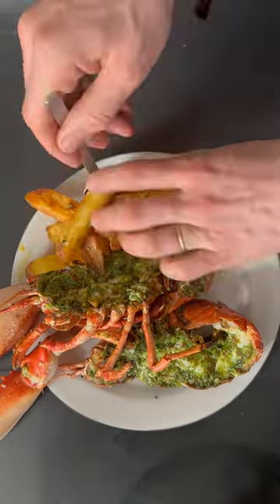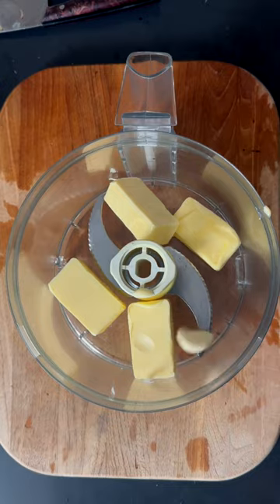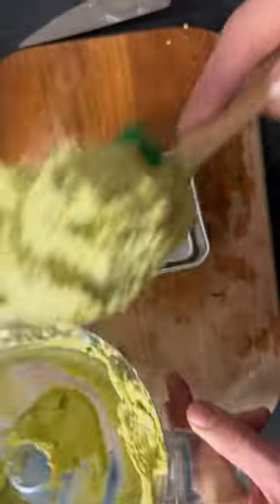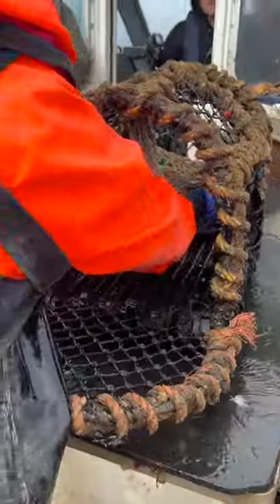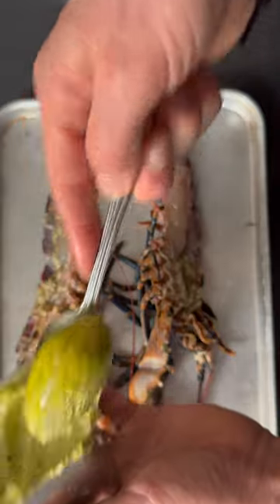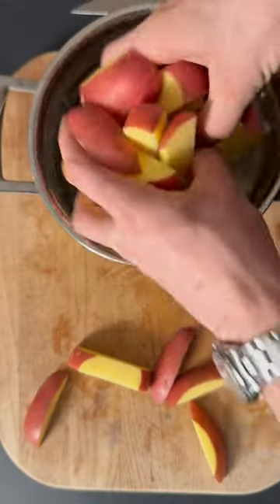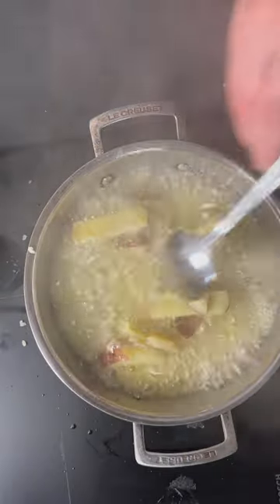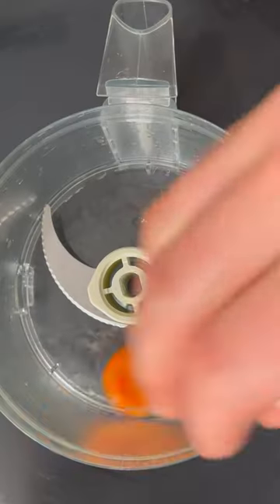Lobster & Chips: How To Nail It